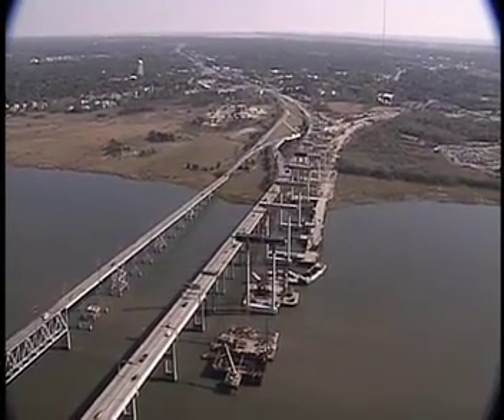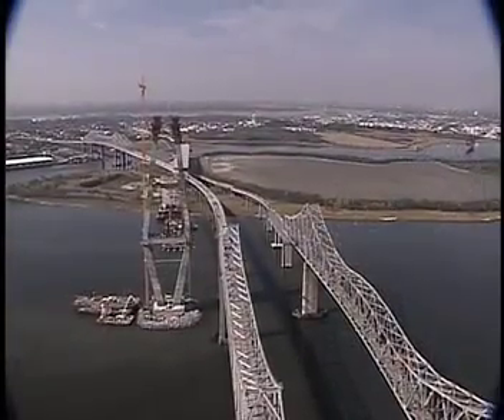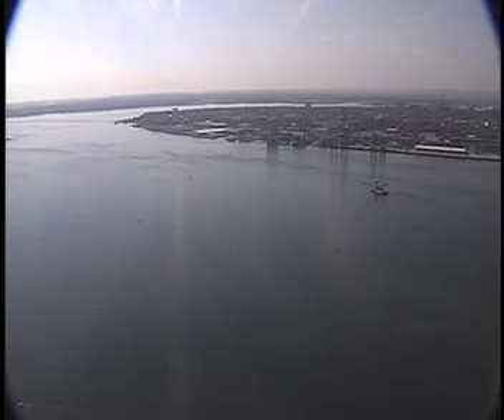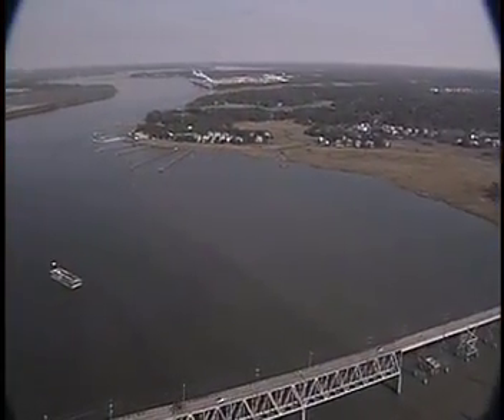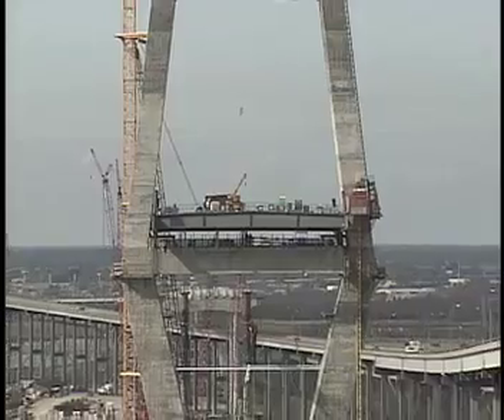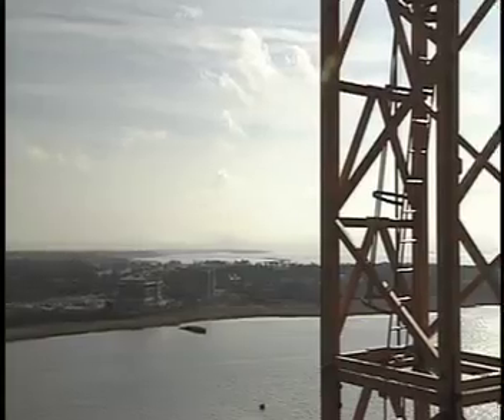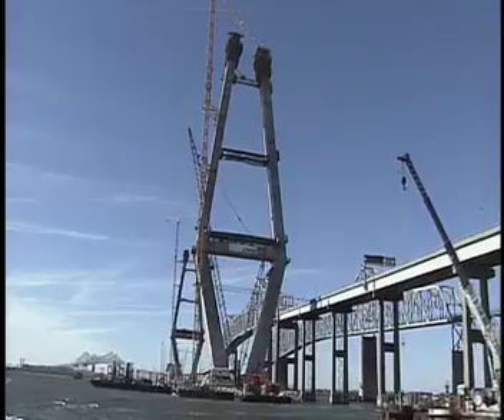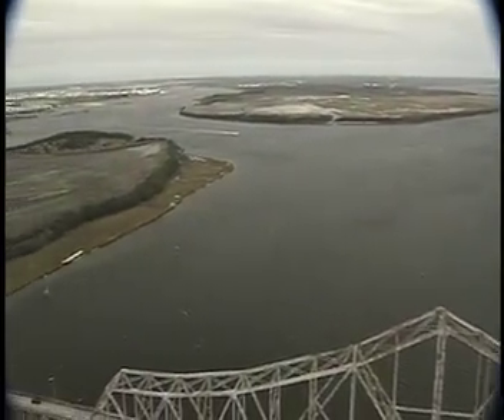Building of the Cooper River Bridge in Charleston, SC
North America's longest cable stay bridge the Arthur Ravenel Bridge connects the city of Charleston and the town of Mt. Pleasant.  Check out the building of this amazing connector.